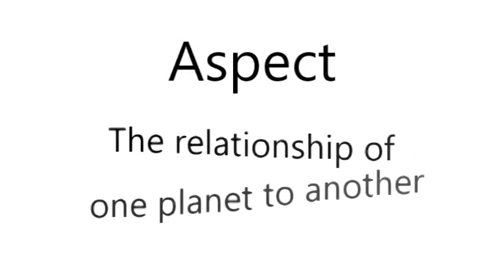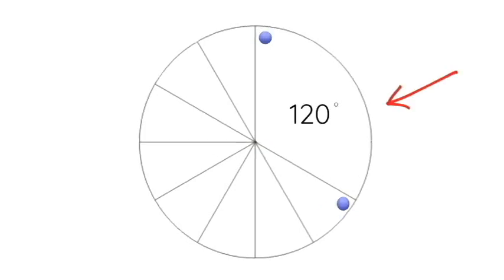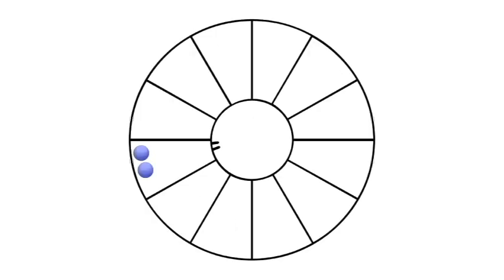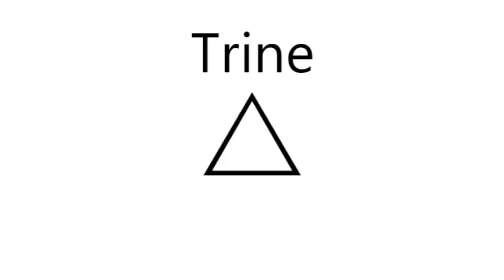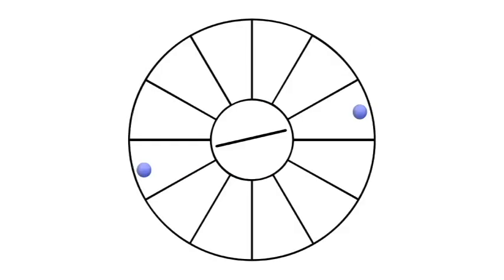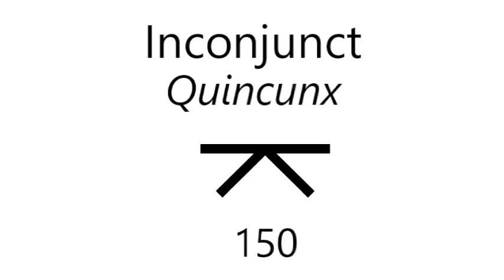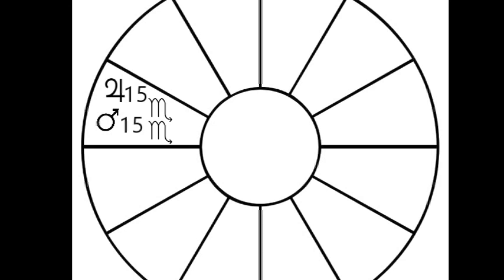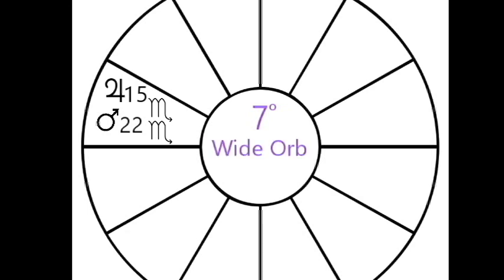Planetary Aspects- The Fundamentals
This video explores the concept of planetary aspects in the birth chart. I address the aspects that are most commonly used in astrology today. This is an introductory video. Each of the aspects gets its own video next in what I call the Aspect Series.

I am a practicing astrologer with an international clientele. My approach to astrology is original and empathic, yet direct. I offer unusual hours and nighttime readings.

Cosmic Arts Astrological Services

Readings take place via phone and a variety of video services such as Zoom, Skype, FaceTime, WhatsApp, Duo, and Facebook Video. Chat is also a possibility.

IN-PERSON READINGS AVAILABLE IN THE HOUSTON AREA.